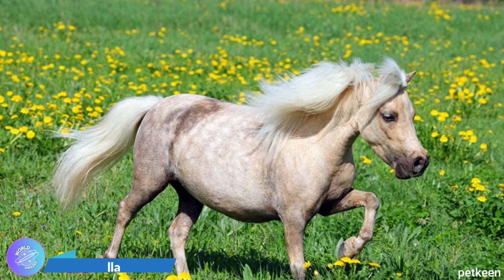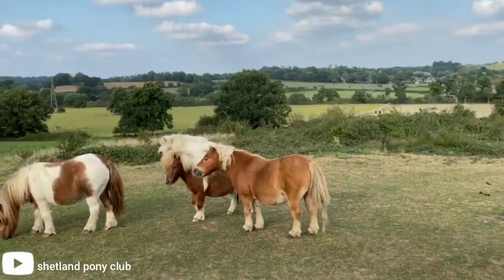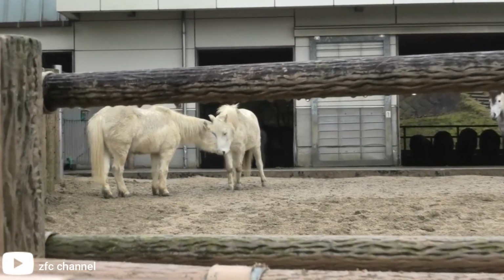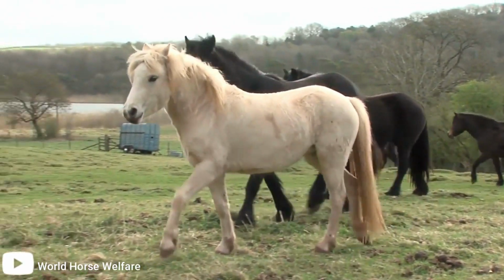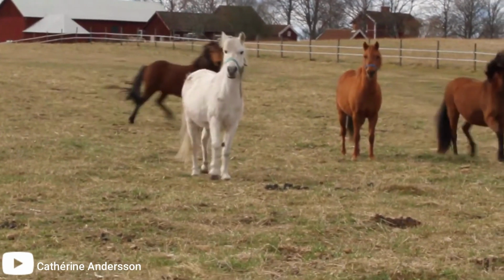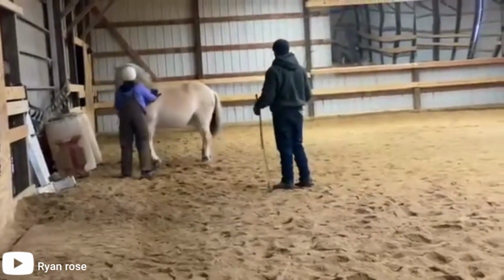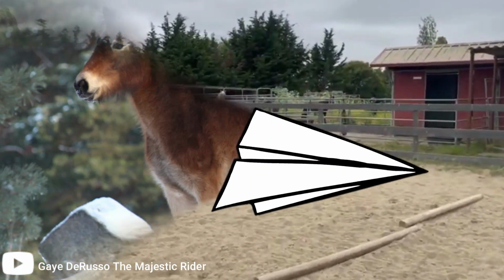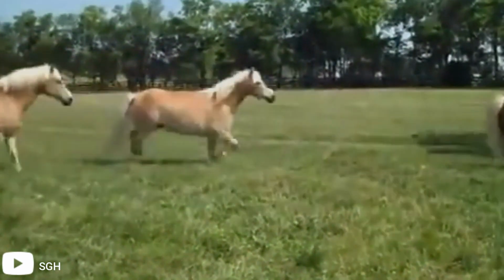15 Smallest Horse in the world: 15 Smallest Horse Breeds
15 Smallest Horse in the world: 15 Smallest Horse Breeds
In this video i will show you 15 smallest horse in the world and 15 smallest horse breeds like falabella , noma , shetland pony , miniature horse , ponies and others.